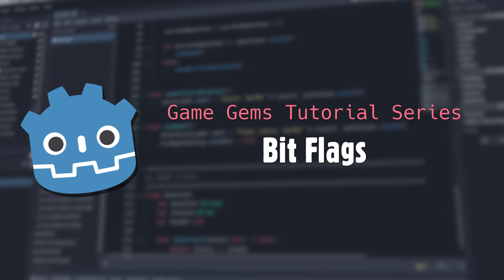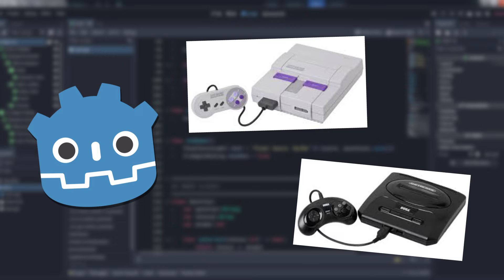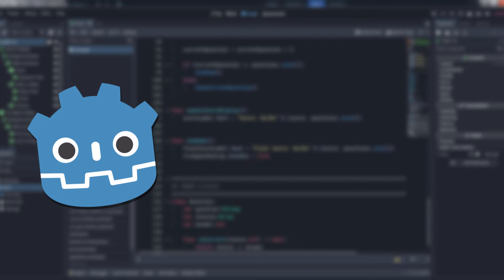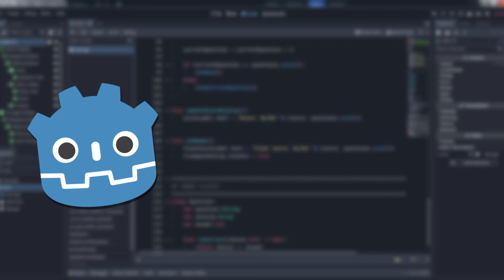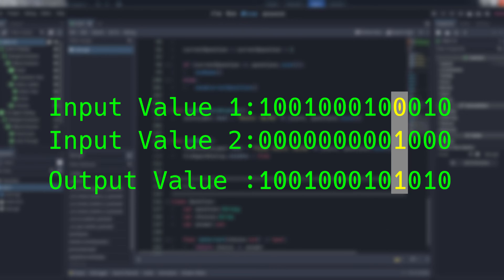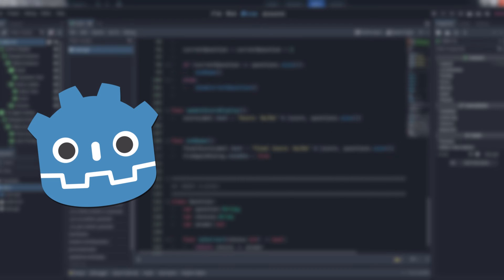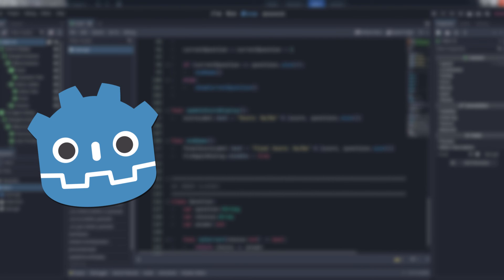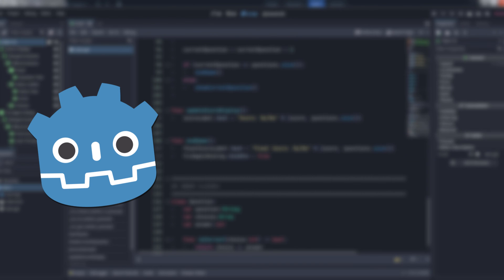Godot 4 Tutorial - Bit Flags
Learn how to use bitwise operators to manage compact data in Godot 4.